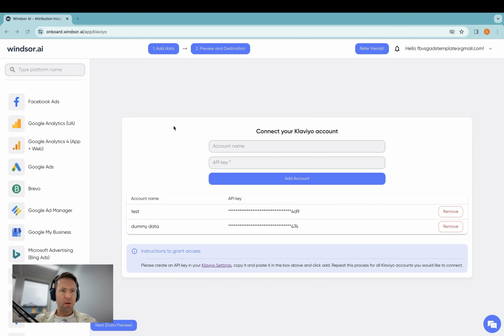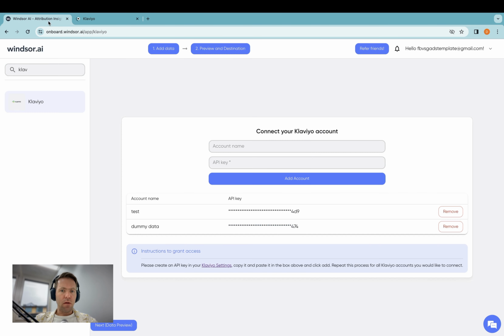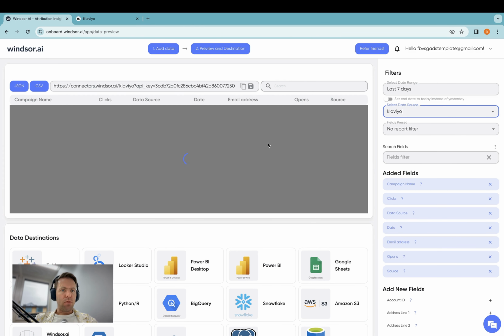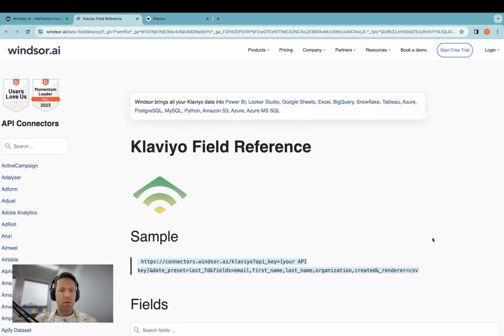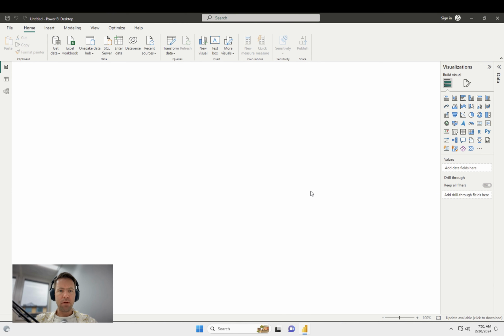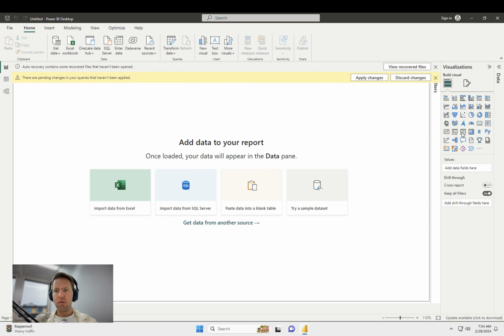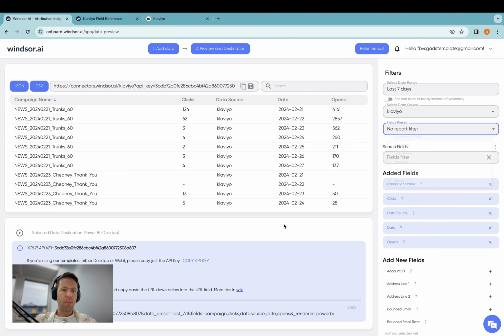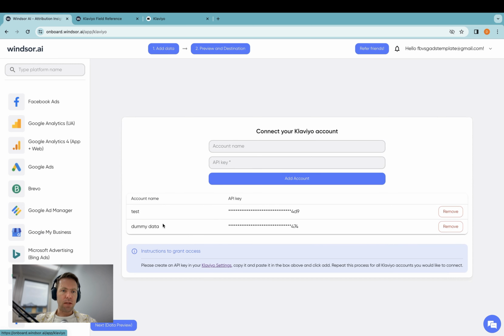Connect Klaviyo to Power BI (3-Min Setup)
Connect Klaviyo to Power BI in under 3 minutes.
Import Klaviyo flows and campaign data into Power BI for email marketing reporting.

Timestamps:
00:00 Intro
00:21 Connect Klaviyo
00:45 Preview the data
01:53 Create your Power BI dashboard
02:38 Add additional reports and Klaviyo accounts

FAQ:
How do I connect Klaviyo to Power BI?
Answer: Connect Klaviyo, select fields, then load the data into Power BI.

What Klaviyo data can I report on in Power BI?
Answer: Common data includes flows, campaigns, and performance metrics.

Can I add multiple Klaviyo accounts?
Answer: Yes, you can connect additional accounts and create more reports.